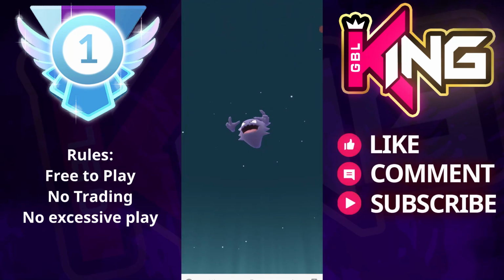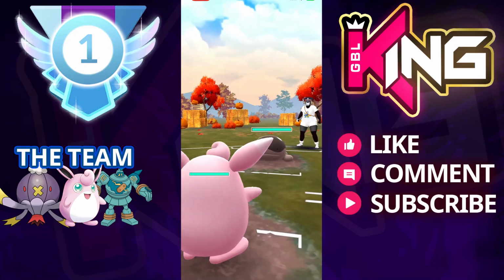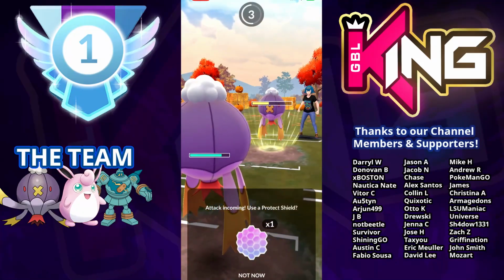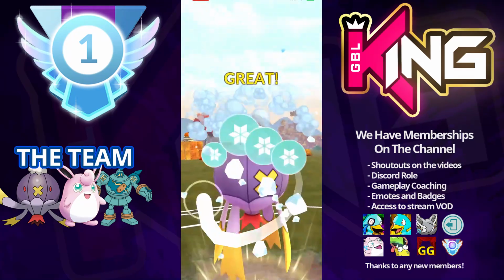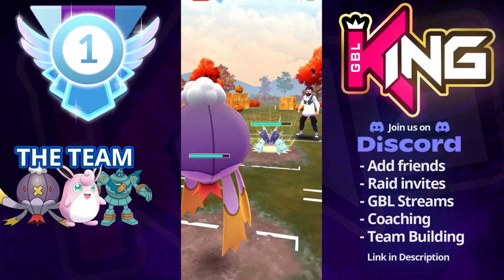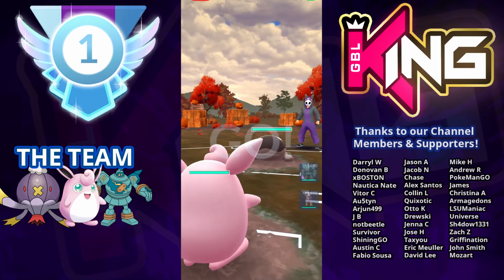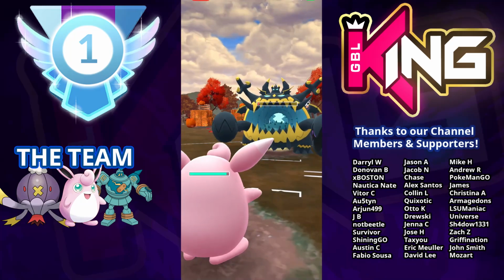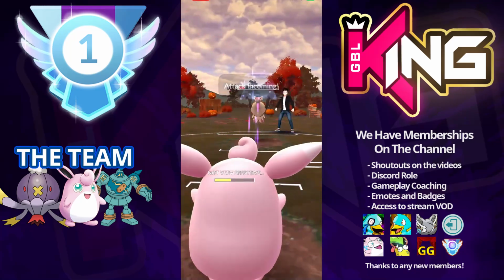200 ELO in 1 day! Insane Halloween Cup Team (12Legend)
This double ghost halloween cup team is busted, 200 elo in one day of Go Battle League in Pokemon GO, is this the best halloween cup team?

If you want to submit battles for me to react to you can do so here: